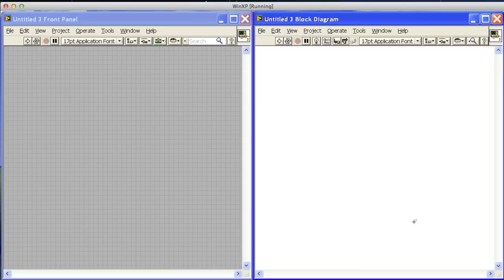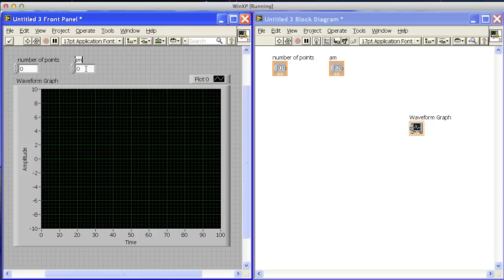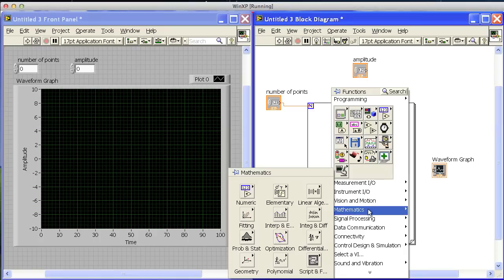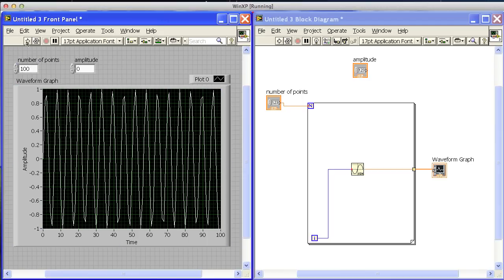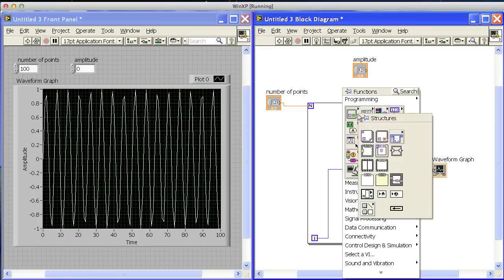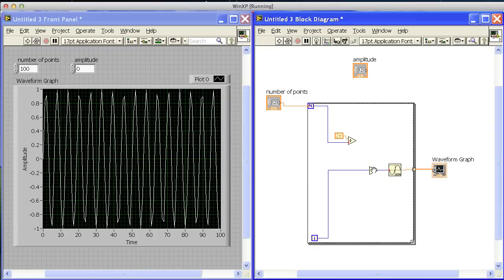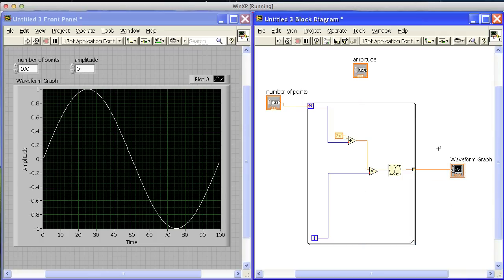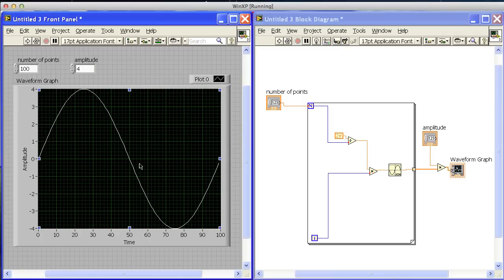Sine Wave Graph in Labview.mp4